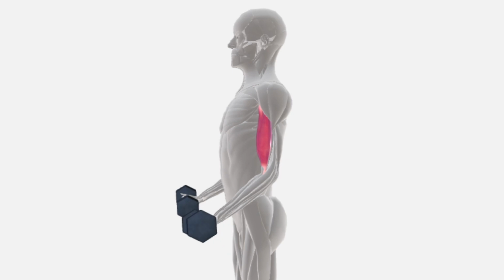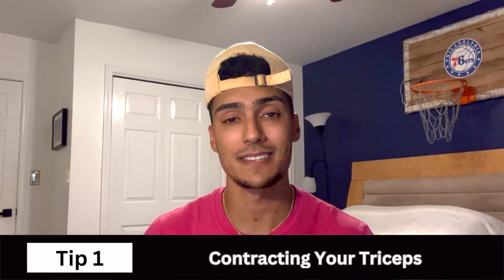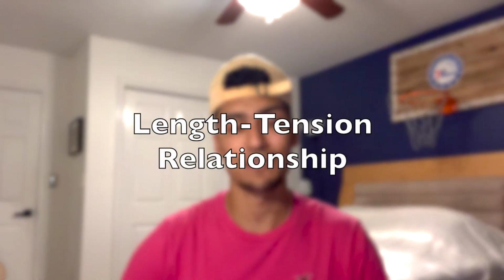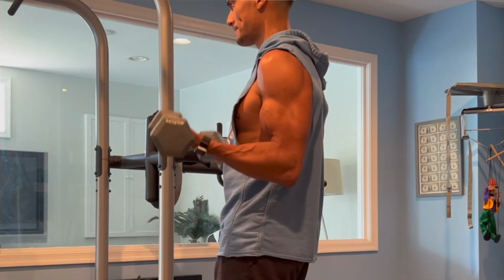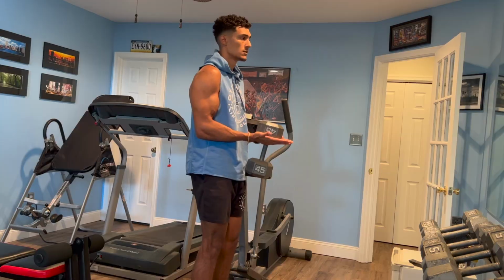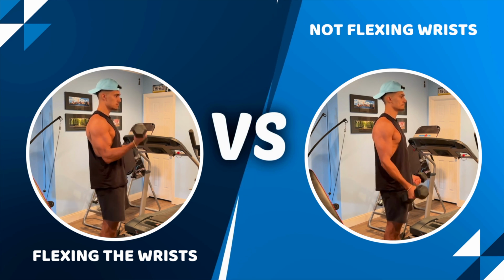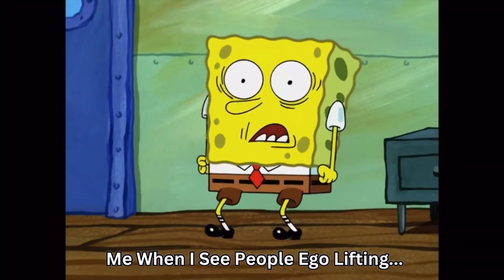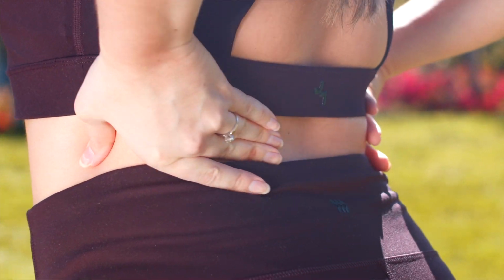BIGGER BICEPS: 3 Strategies To Improve Growth (GUARANTEED)!!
Are your arms smaller than you'd like them to be? Maybe you've tried many different techniques to build bigger biceps but haven't had much success. In this video, we'll provide you with the scientific evidence behind 3 of the BEST techniques to grow your biceps! Whether you're a beginner or a more experienced lifter, this video will help you reach your goals faster!

Tip 1: Contract Your Triceps
-Now I know this seems counterintuitive but I promise it'll make sense! When performing any curl or exercise in general, it is essential to get full ROM to reap the most muscle growth gains. When you are performing a curl, if you contract your triceps at the bottom of the exercise, it will fully elongate the biceps and really put a lot more stress on the muscle which is the goal. This is the principle of reciprocal inhibition, which refers to the general phenomenon in which the stretch of one muscle inhibits the activity of the opposing muscle.

Tip 2: Avoid Flexing Your Wrists
-There isn’t anything inherently wrong with flexing your wrist, but this is typically done as compensation for your biceps when you are starting to fatigue. If you try to keep your palms parallel with the ceiling, this will keep the tension on your biceps and significantly decrease the amount your forearms are assisting. It’s a very subtle change, but makes all the difference in your bicep growth! An exercise you can do to visualize how your wrists should be during any curl exercise is waiter curls. All you need to do is grab a dumbbell and rest the flat side of both of your hands. If done properly, your biceps will be doing almost all the work with pretty much no assistance from your forearms. This principle then can be applied to all bicep exercises. This will lead to more time under tension and ultimately more muscle growth! Also, just want to preface that if you have any previous history of wrist injury or instability, be sure to be extra cautious with implementing this and I would initially start with a very lightweight and progress as tolerated by your wrists!

Tip 3: Stop Moving Your Elbows Forward
-This is another very common compensation shown on almost every bicep exercise. In this video, you can see how my elbows are moving forward as I bring the weight up. The main reason this happens is because of EGO LIFTING, but also can happen as your biceps fatigue. By allowing your elbows to move during bicep exercises, we risk involving other muscle groups such as the deltoids and lower back, which will significantly decrease the tension placed on the biceps. You need to THROW your ego out the window and lower the weight. Focusing on strict form and maintaining stable elbows also improves your mind-muscle connection which optimizes muscle activation. Compensating this way also heavily increases the likelihood of a shoulder or lower back injury. I PROMISE you that this will significantly increase the results you see in your bicep growth. Make sure you keep your elbows tucked at your side throughout the entire exercise.